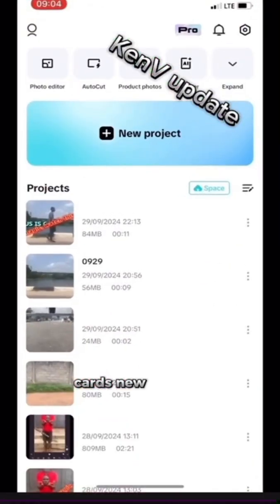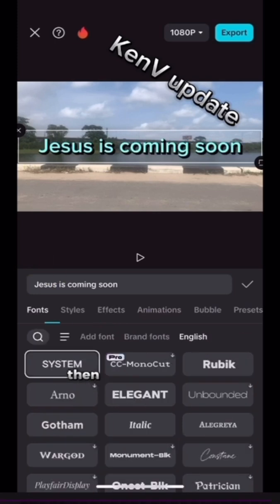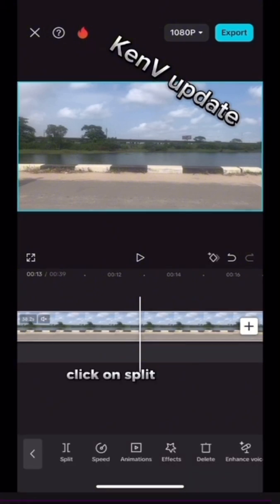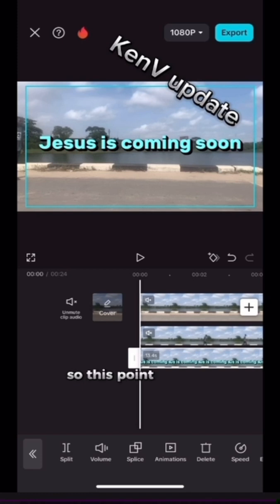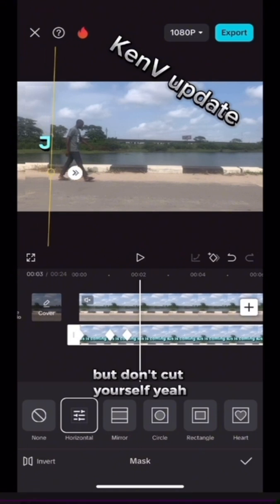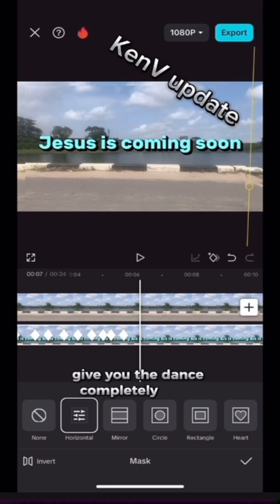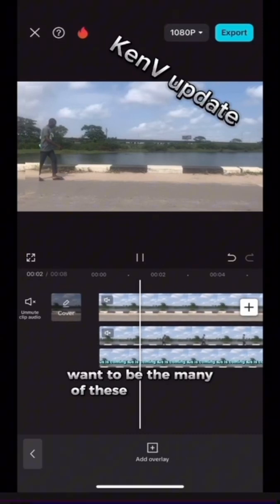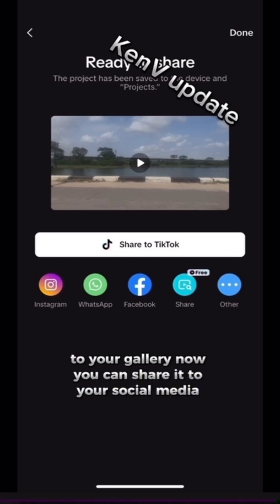Trending body writing tutorial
In this video I will be show you a step by step tutorial on how to write with your body with just your phone using capcut, please take note this video for education purposes so if you've not subscribed to this channel please do that now to avoid missing out on our simplified video effects tutorials